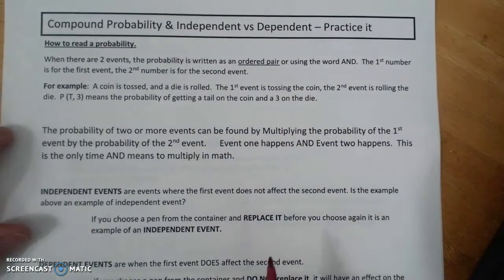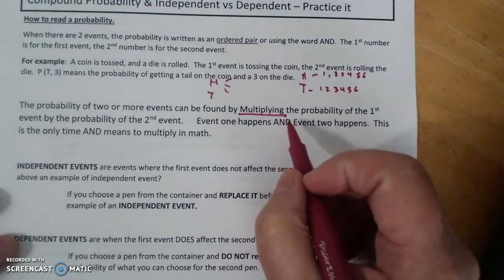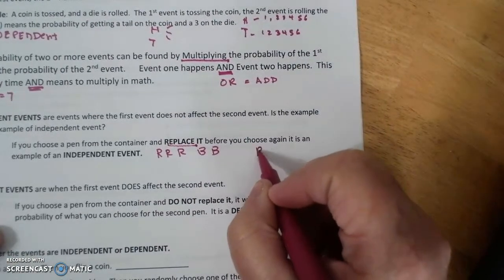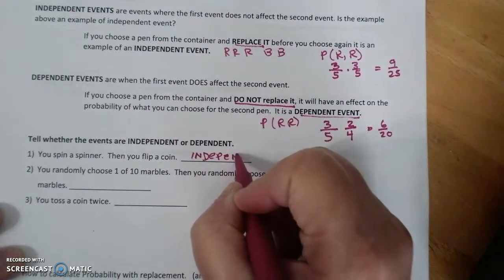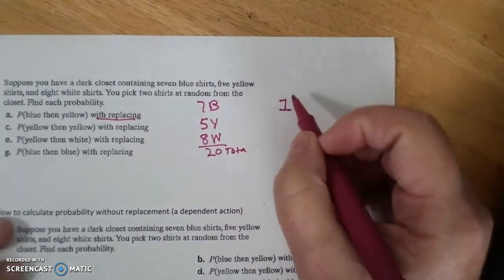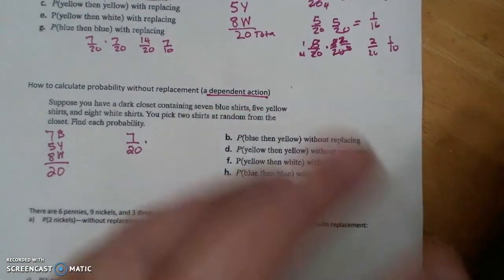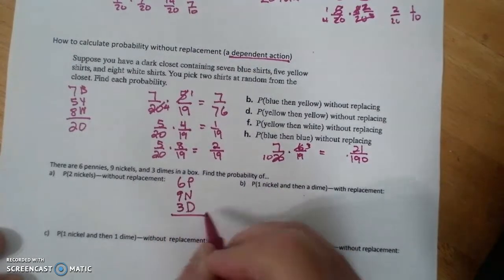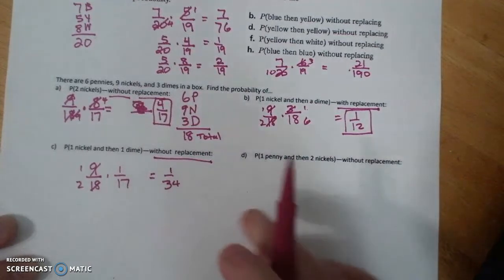compound probability AND independent vs dependent event